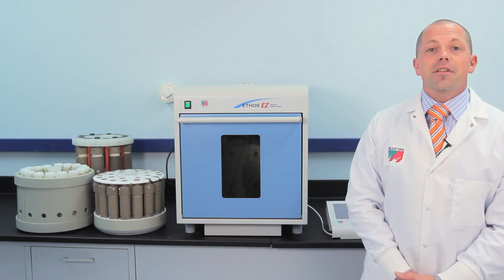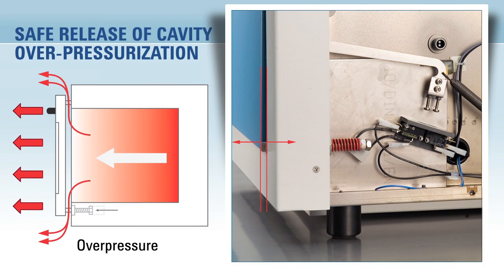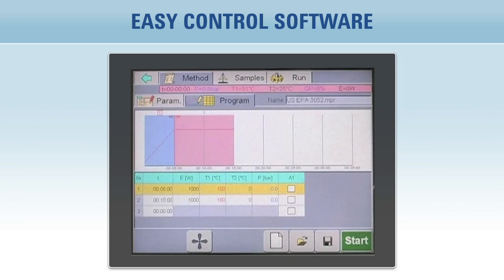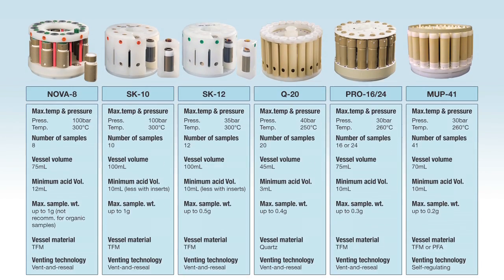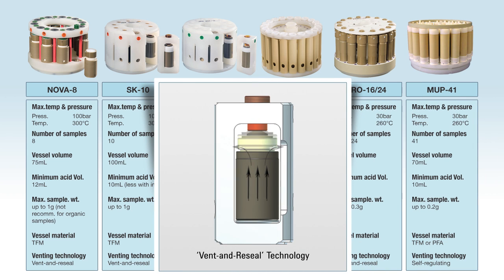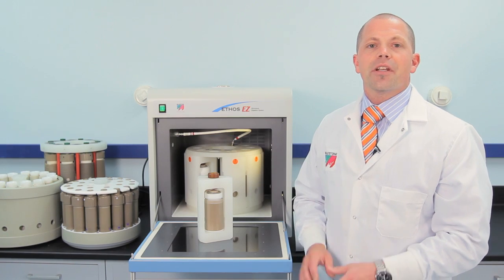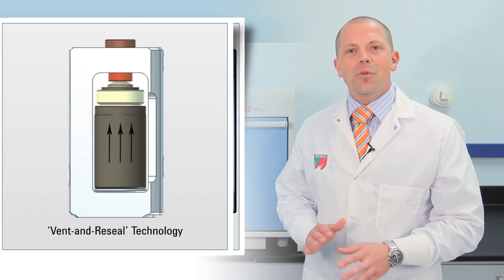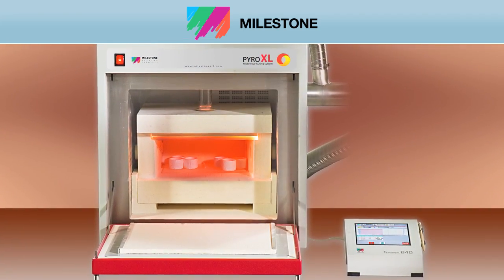The Most Advanced Closed Vessel Microwave Digestion System | The ETHOS EZ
The ETHOS EZ represents the state of the art in closed vessel microwave digestion. Unmatched build quality and technology has resulted in the safest, most versatile, and highest performing system available. Superior vessel design, combined with more precise temperature control and the most powerful software delivers better digestion results than any other closed vessel system - whatever the sample type.